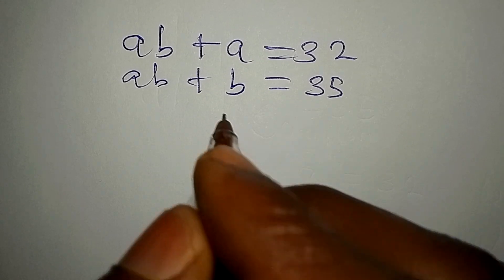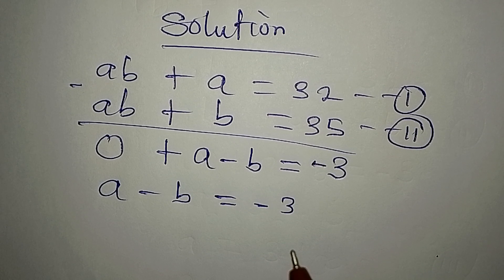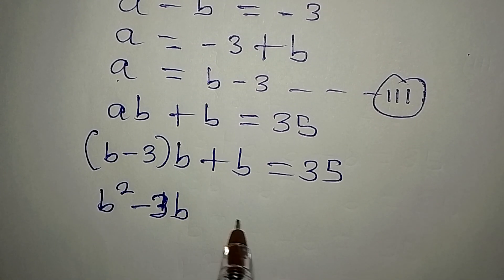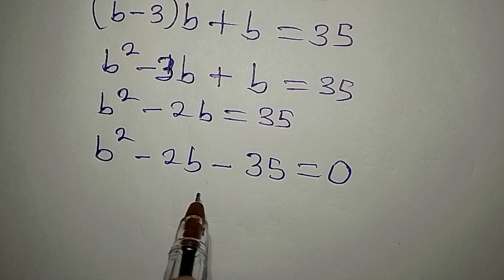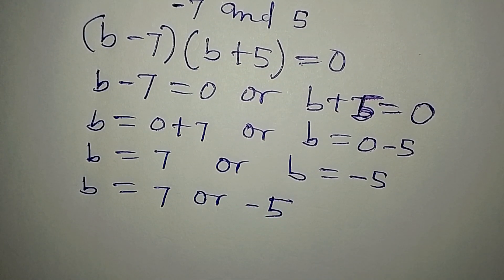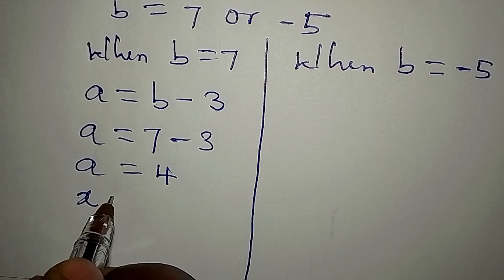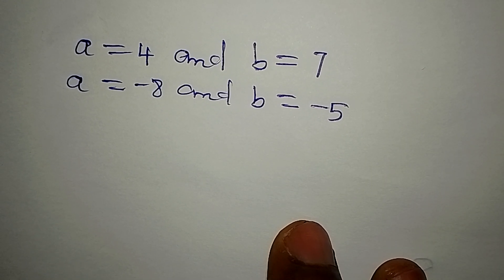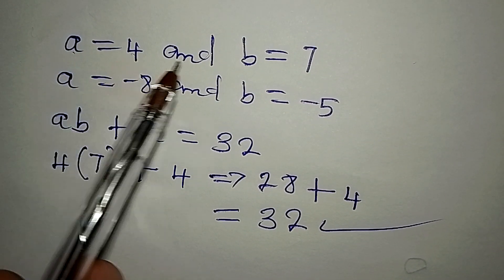German Olympiad Mathematics | Fully solved and confirmed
This is a beautiful Olympiad Mathematics